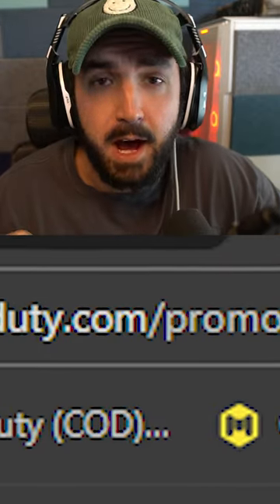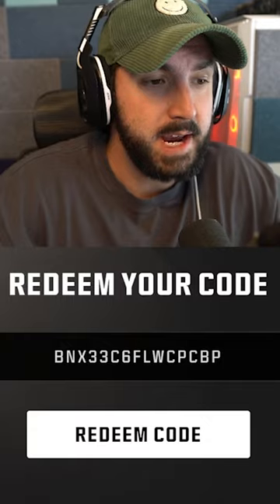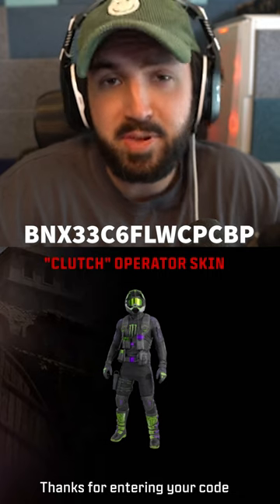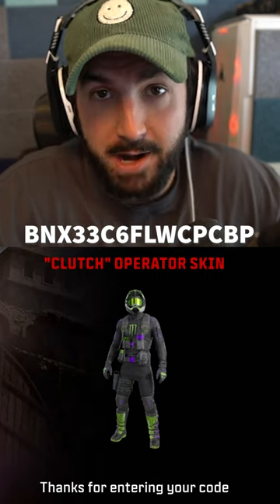Unlock free Monster operator in WZM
If you already knew this I just want you do know: We don't care

My Mobile Gaming Stream Setup: